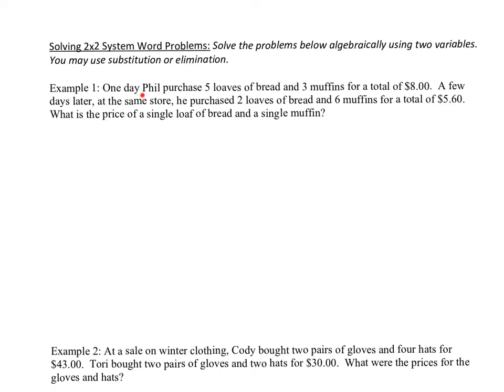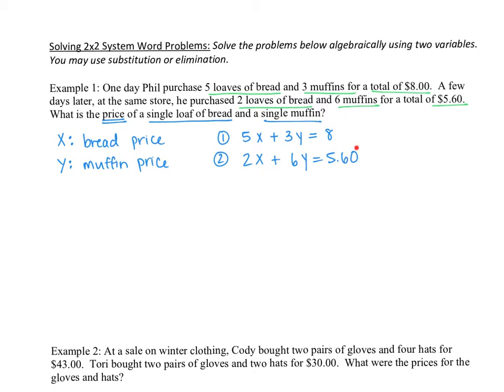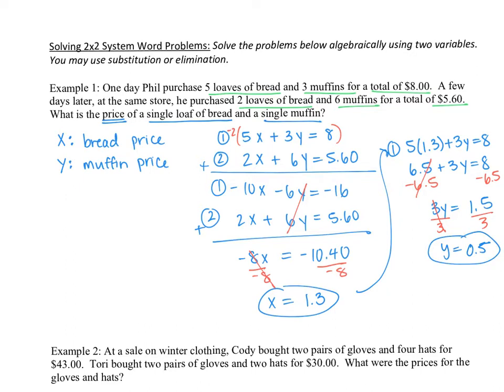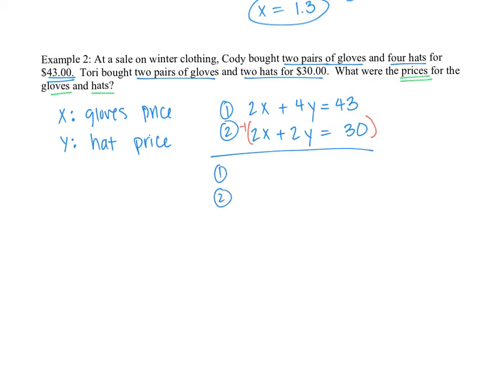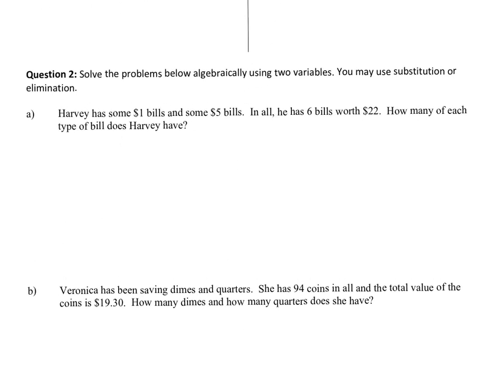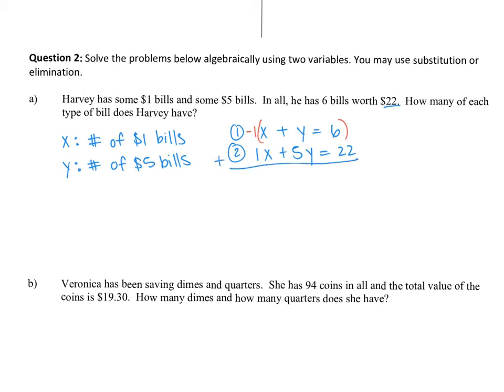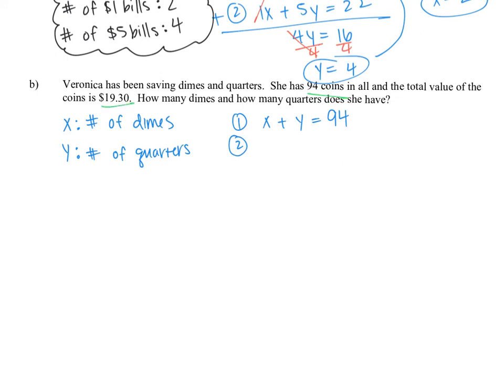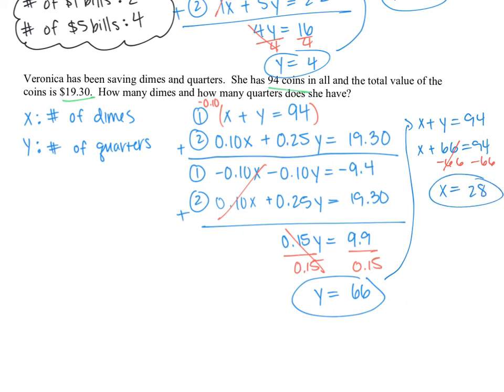2x2 System of Equations Word Problems